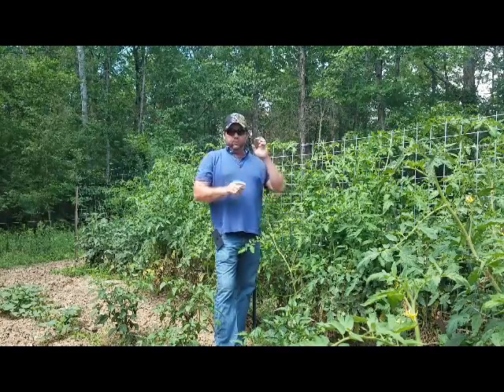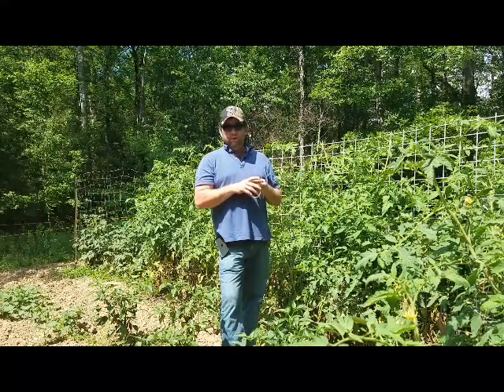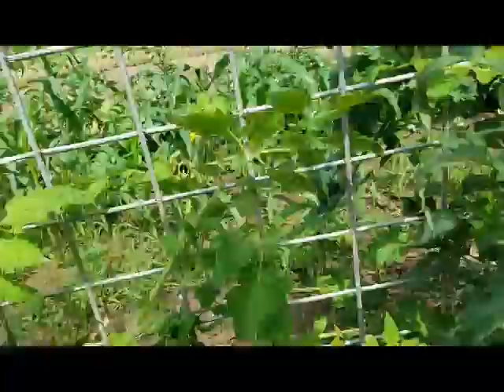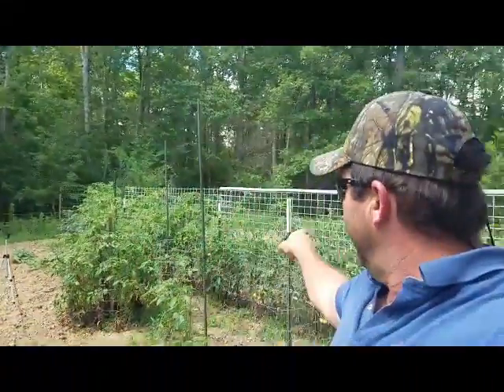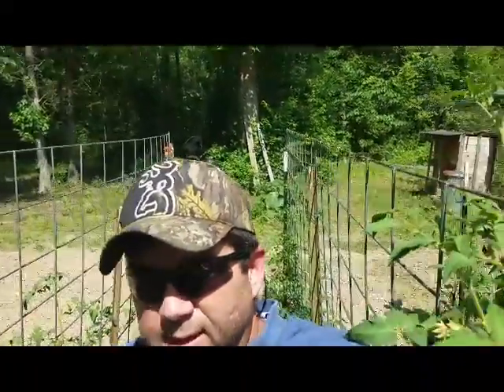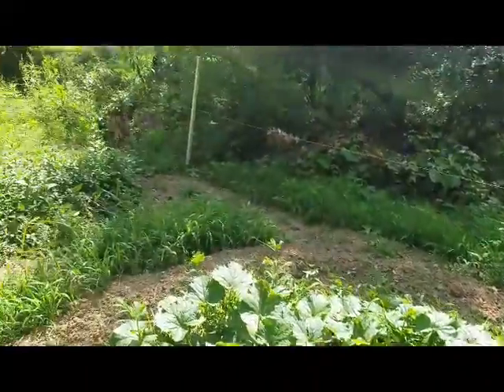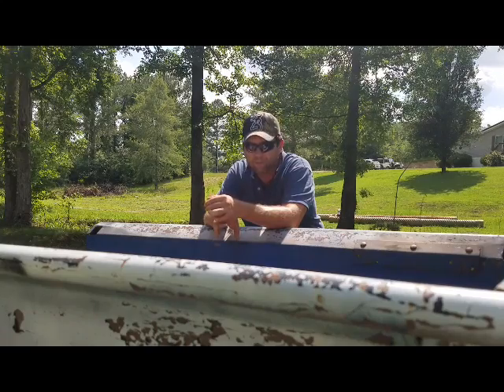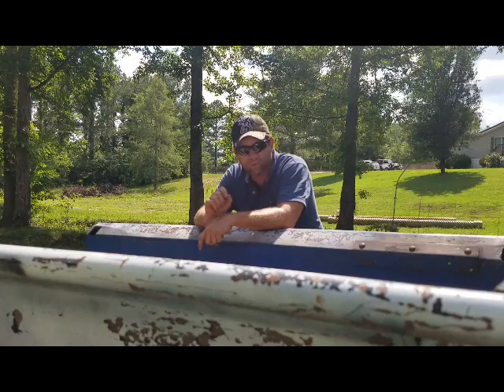Oh no I never pruned the suckers off my Tomatoes will they produce? OH YEAH THEY WILL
My tomatoes have never been pruned and I have never had an issue concerning growth nor harvest. Follow The Rebel Gardener as we walk through the storm damaged garden and see the miracle of the plants fighting to make a come back.  Todd also shares the result of the life cycle of the other plants affected by the recent flash flood and his warning on the Back to Eden gardening method. So you guys make your self welcome down at the Garden Spot.